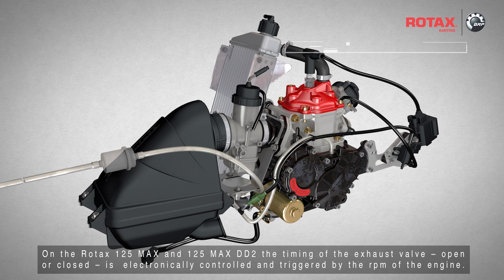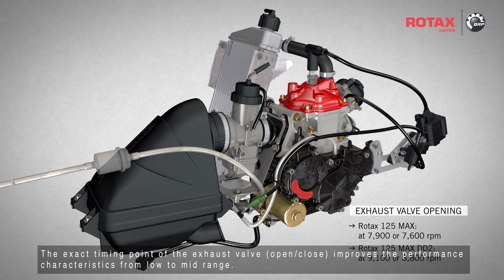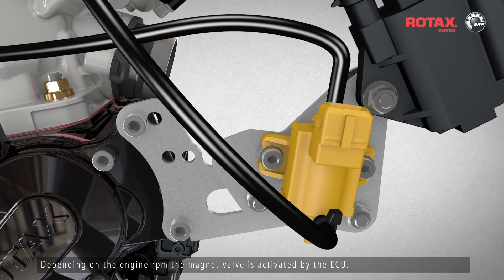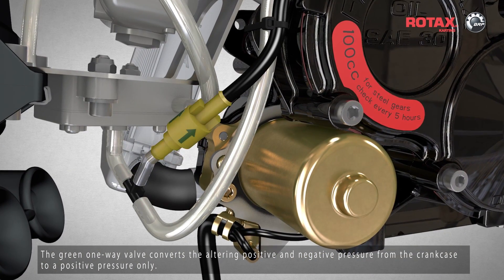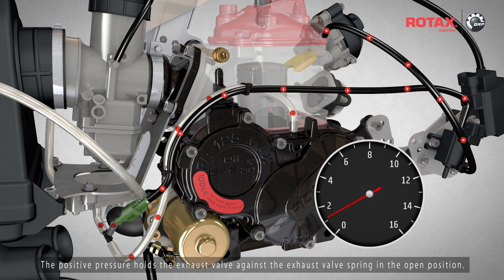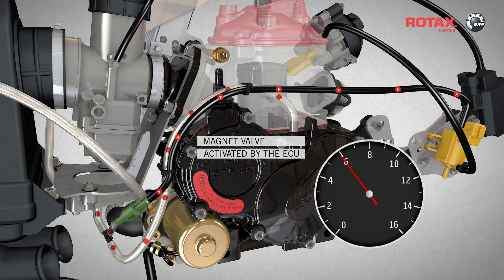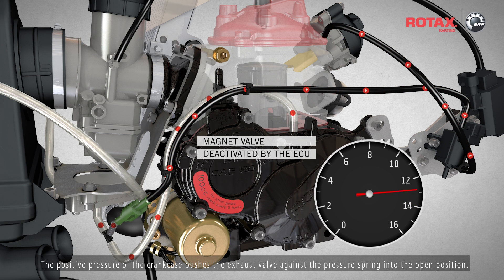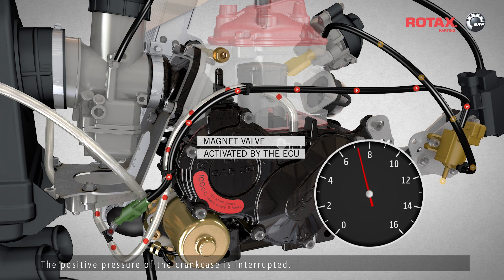Rotax E-RAVE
Rotax E-RAVE (electronically timed exhaust valve)